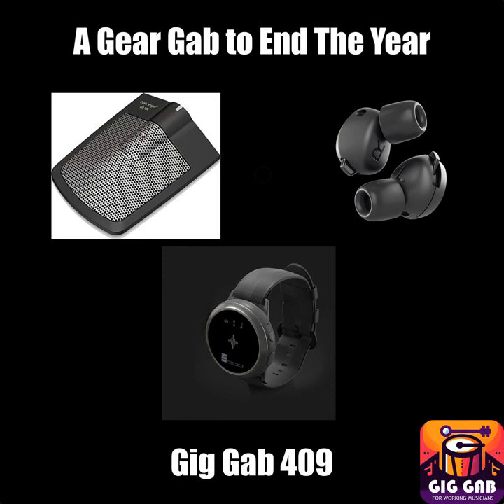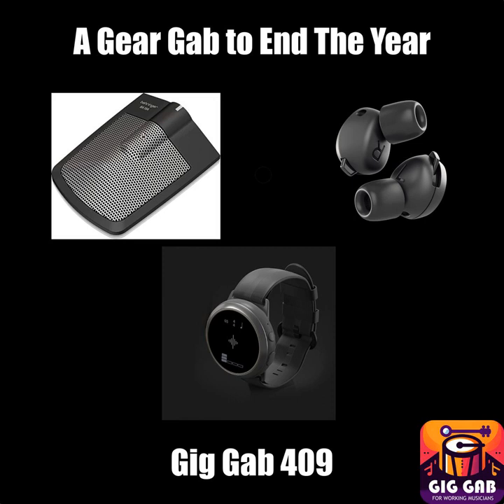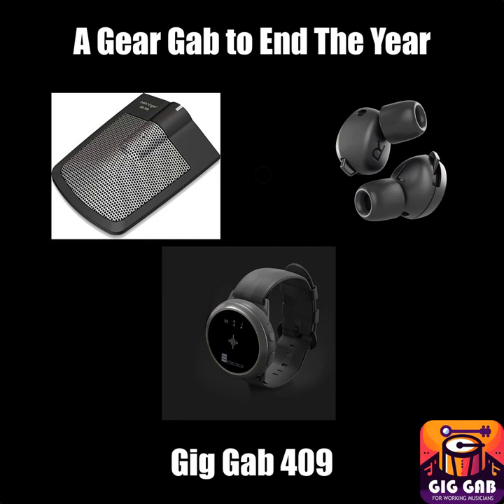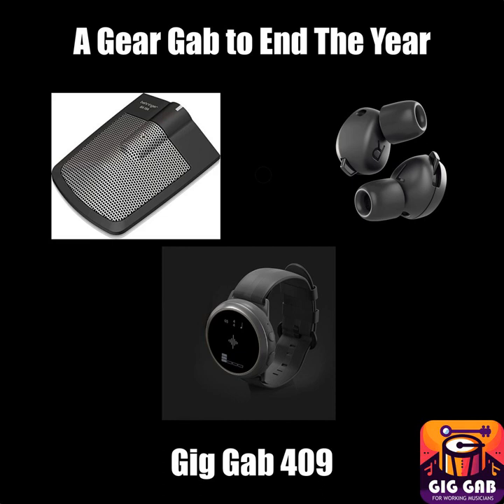A Gear Gab to End The Year — Gig Gab 409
Chapters:
00:00:00 Gig Gab 409 - Friday, December 29th, 2023
00:01:36 Behringer BA 19A
00:07:45 Soundbrenner Core Musical Watch with Metronome, Tuner, and more
00:12:14 Soundbrenner Minuendo variable earplugs
00:14:18 GG 409 Outtro